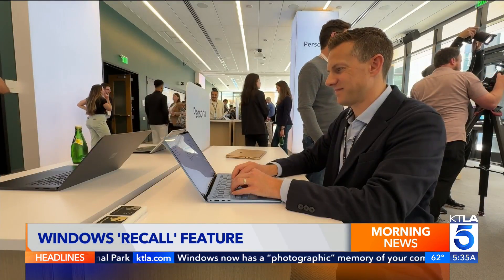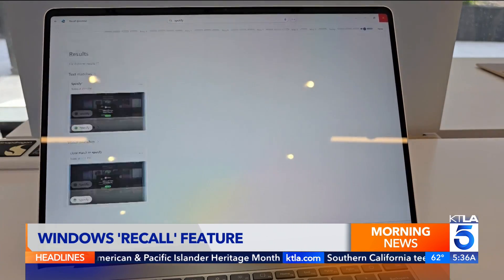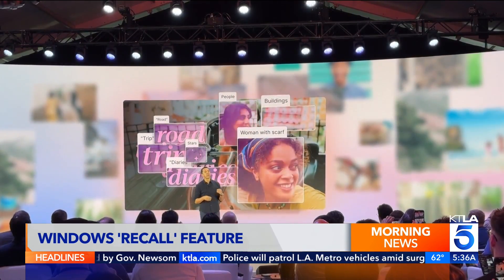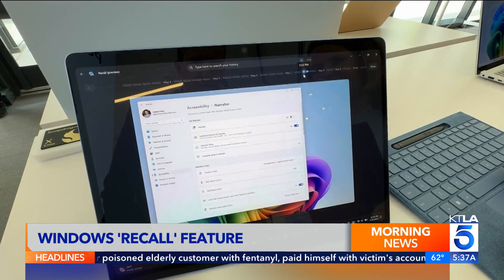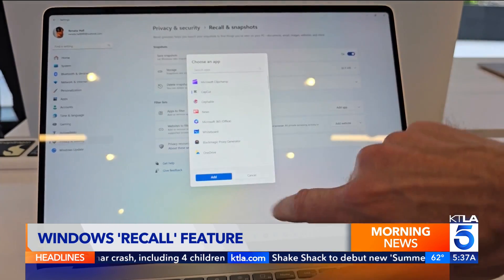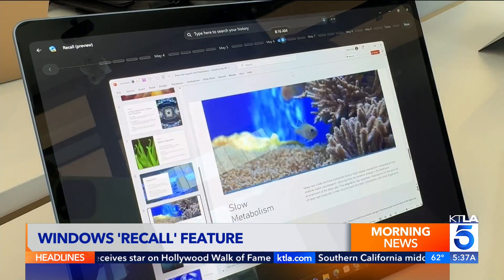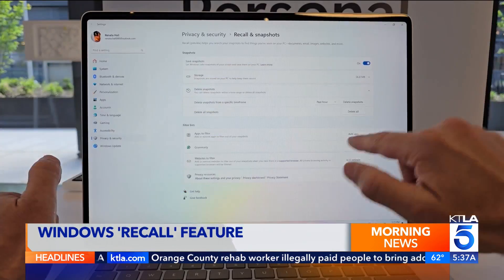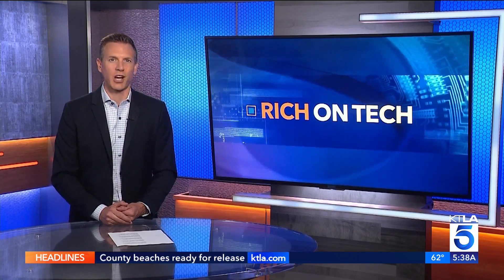Windows Recall Feature: Game-Changer or Privacy Nightmare?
Rich DeMuro goes hands on with the new Windows Recall feature which takes a snapshot of everything you do on your computer so you can easily find stuff later. It's helpful, but there are also some privacy concerns associated with the photographic memory feature.